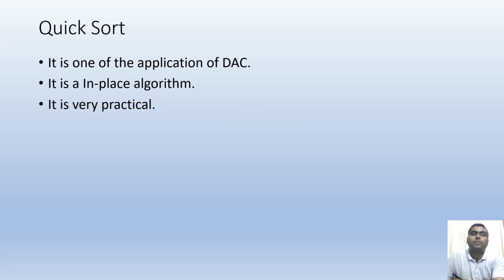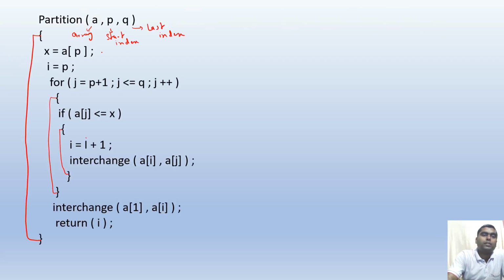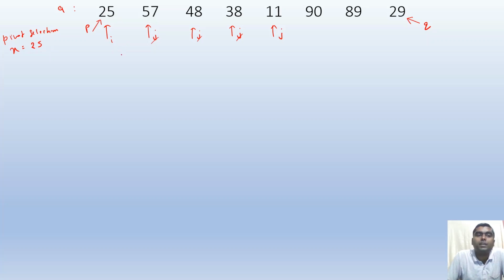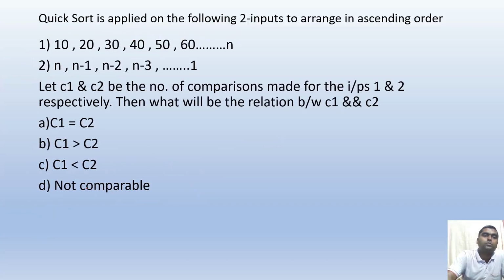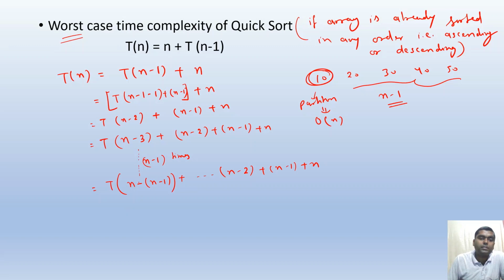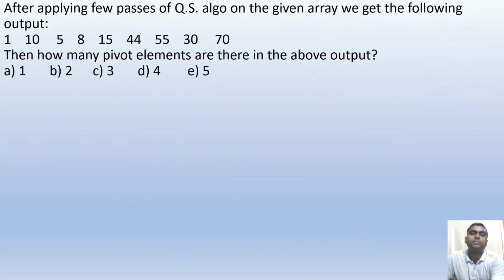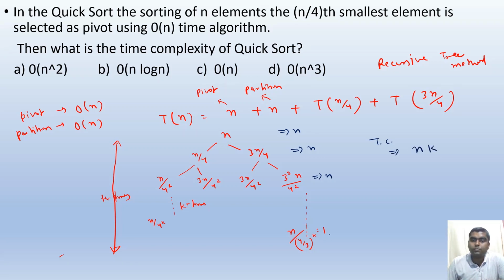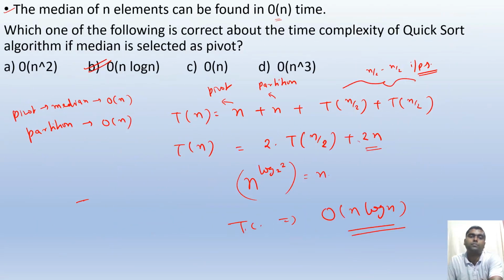Quick Sort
In this video, Quick Sort algorithm is explained in detail along with its analysis. Learners can enjoy the contents.